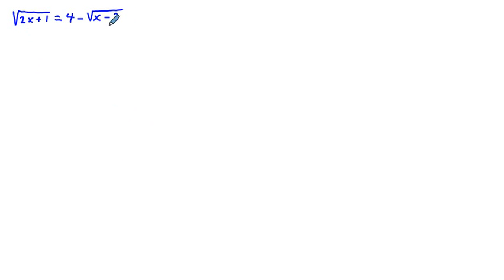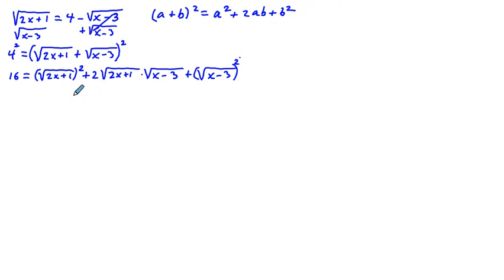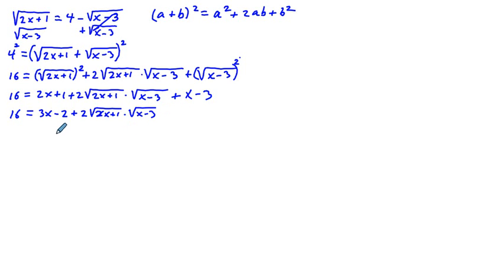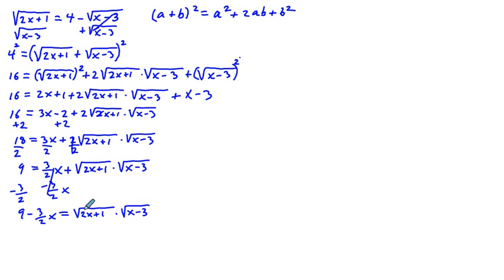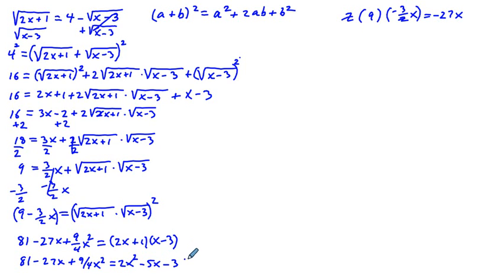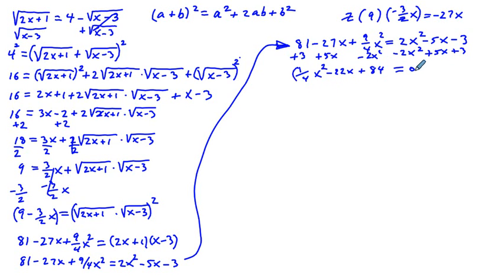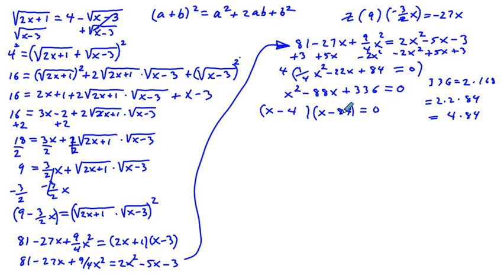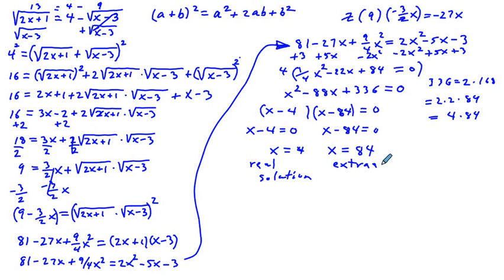Solve this Radical Equation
The radical equation is solved by expanding and simplifying until a quadratic equation is reached allowing for solving by factoring.  Extraneous solutions are explained.